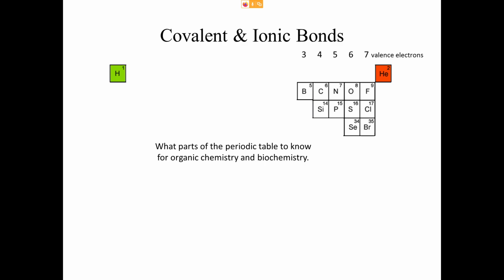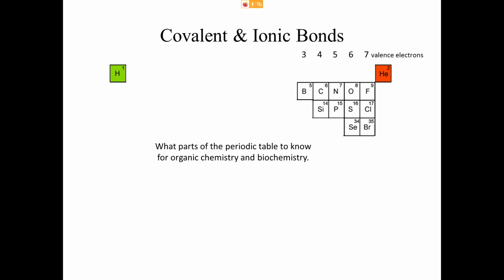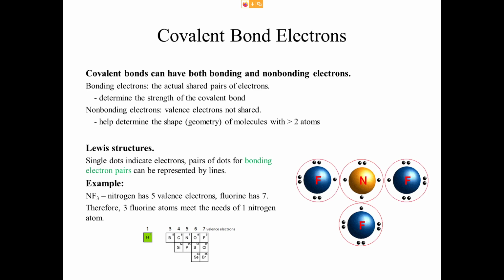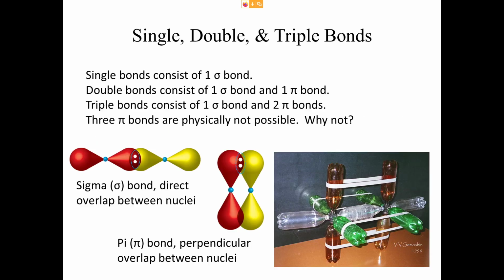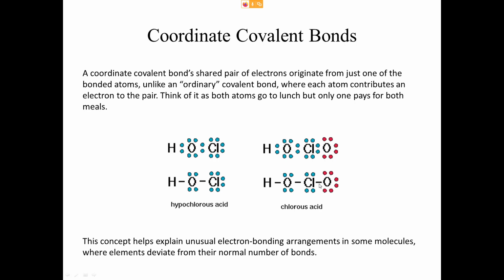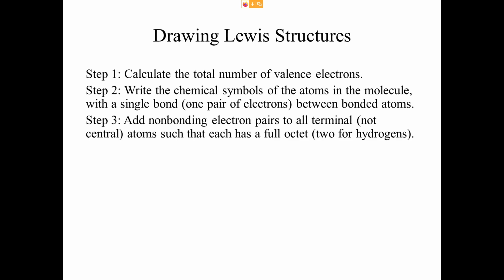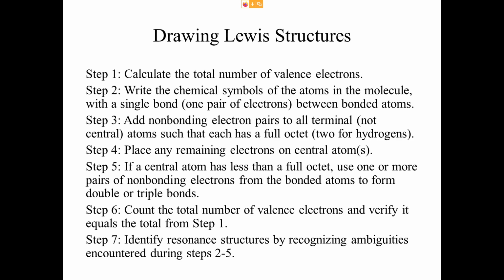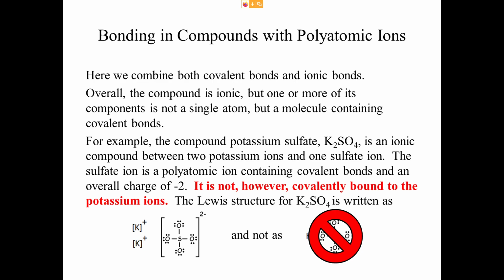KSU CHEM 1152 Review of Chemical Bonding